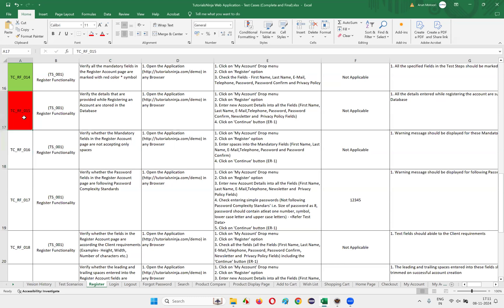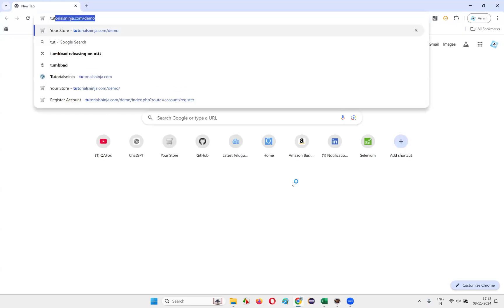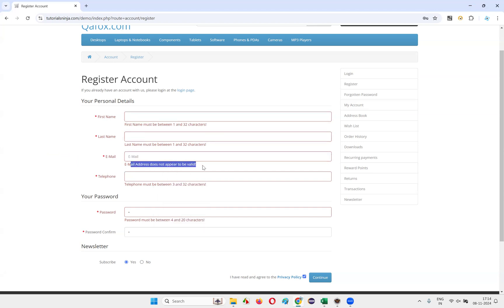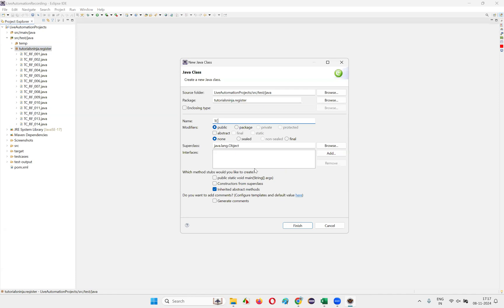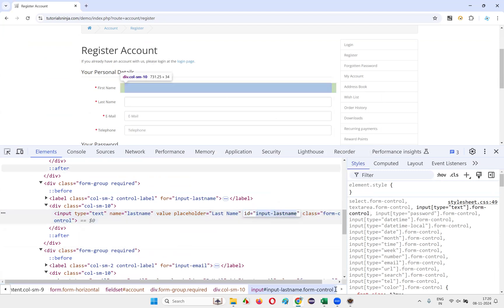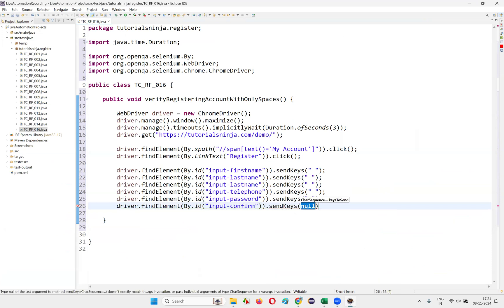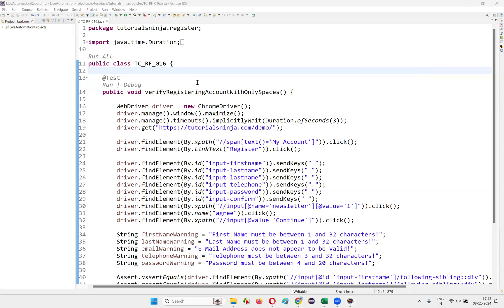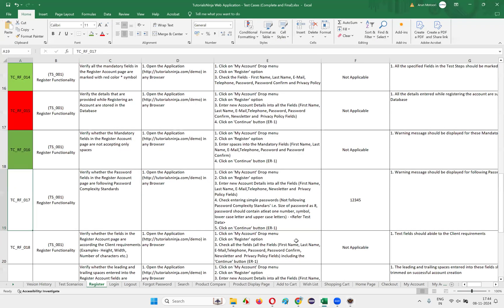Live Automation of Real Projects using Selenium Java - Part 16 (TC_RF_016)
In Part 16 of our live automation series, we take on the automation of Test Case TC_RF_016 using Selenium Java. This session provides an in-depth look at handling complex scenarios in real-time projects with practical insights on Selenium WebDriver. Perfect for those aiming to master automation skills through real-world examples and advanced Selenium techniques.